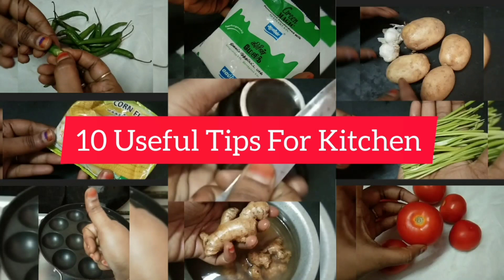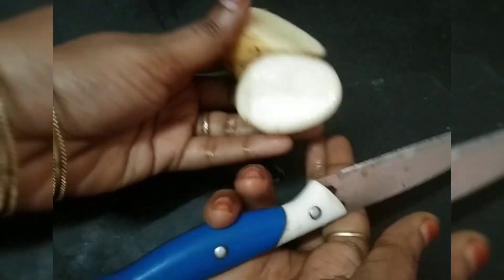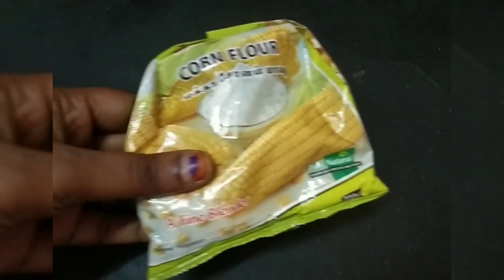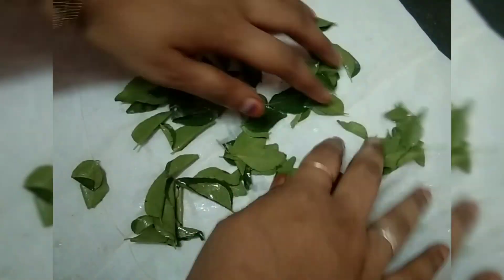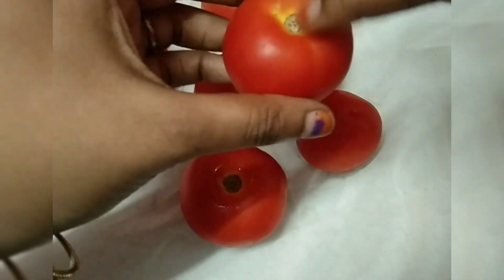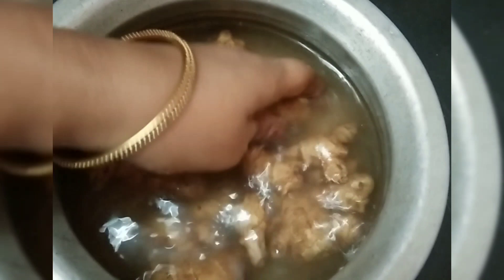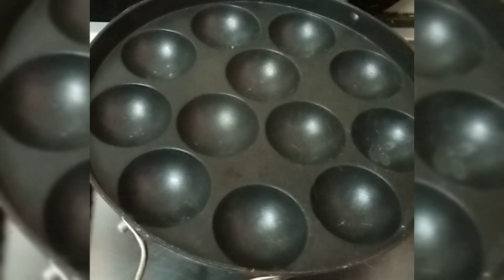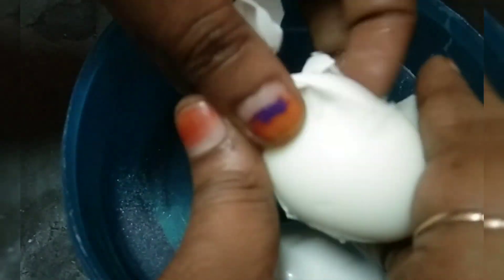10 useful சமையலறை டிப்ஸ்👌🏻| 10 Useful Tips for Kitchen in tamil | இத்தனை நாள் இது தெரியாம போச்சே!!!😃